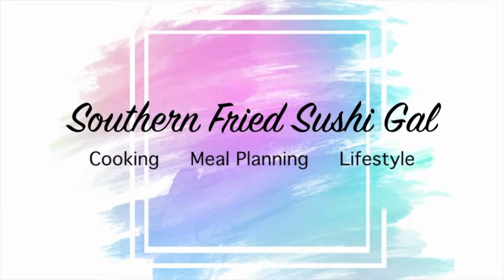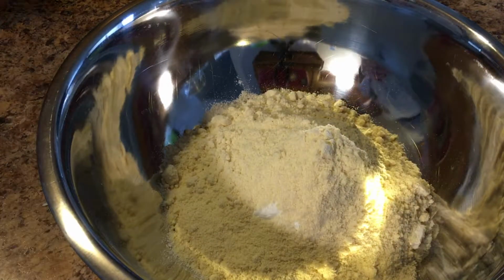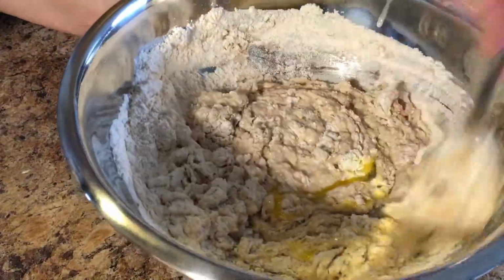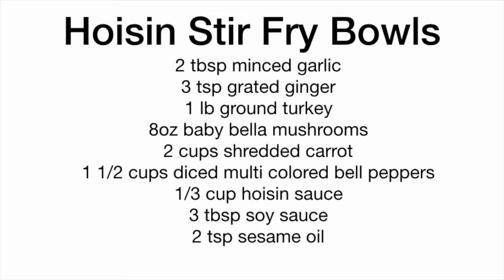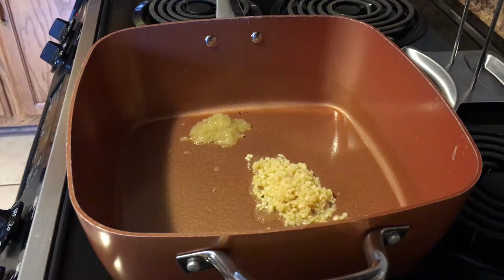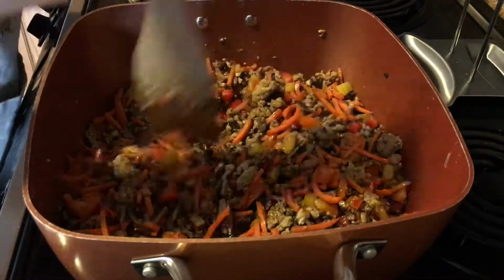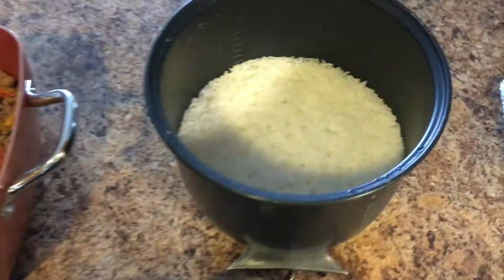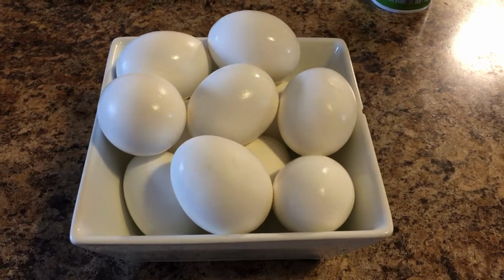MEAL PREP WITH ME | MEAL PREP MONDAY | QUICK AND EASY MEAL PREP FOR THE WEEK | OCTOBER 2019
Hey everyone and happy Monday!  Today's video shows my meal prep for the week.  I like to prep a few things at the beginning of the week to make mine and my families life easier.

Recipes - Any links can also be found on my Pinterest page
🥞Protein Pancakes
1 1/2 cups all-purpose flour
3 1/2 tsp baking powder
1 tsp salt
1 tbsp white sugar
1 3/4 cups almond milk
1 egg
3 tbsp melted butter
1 tsp vanilla extract
2 scoops protein powder

🎵 Track Info:

Title: Endless Dreams by ASHUTOSH